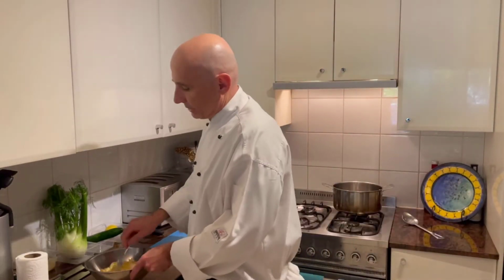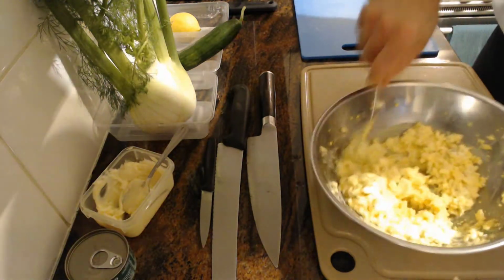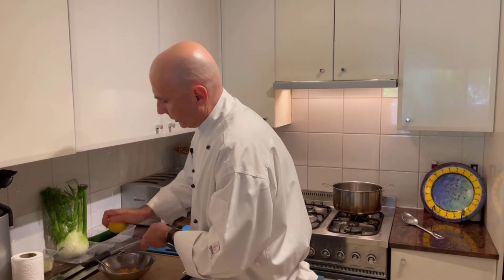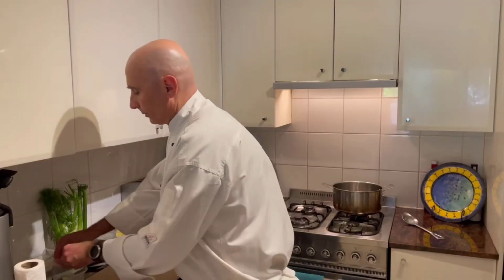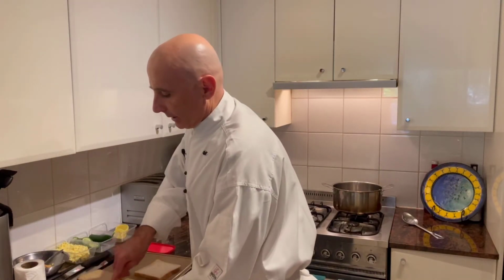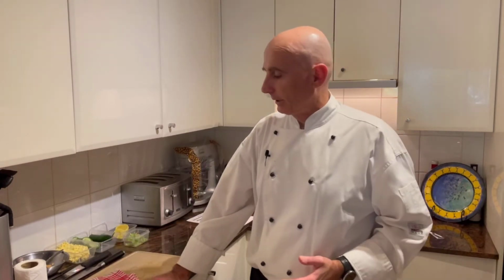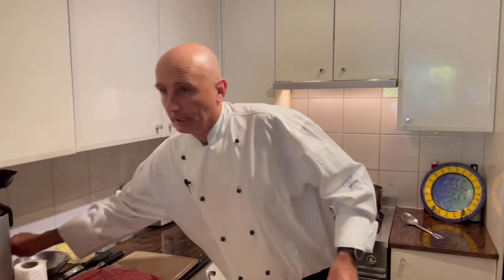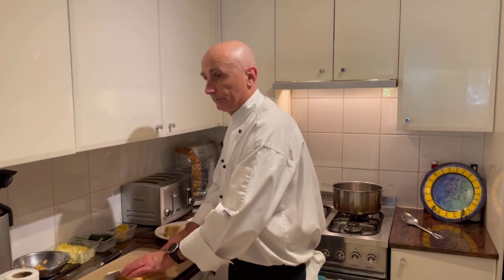Cocktail sandwiches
CLICK SEE MORE for the recipe. Making sandwiches for functions in a commercial kitchen takes careful planning and execution. In this video you will learn the art of preparation and making beautiful cocktail sandwiches. These are suitable for high teas or just as a tasty meal.